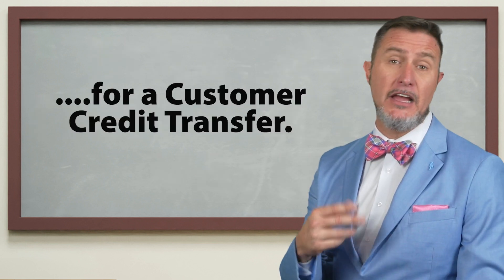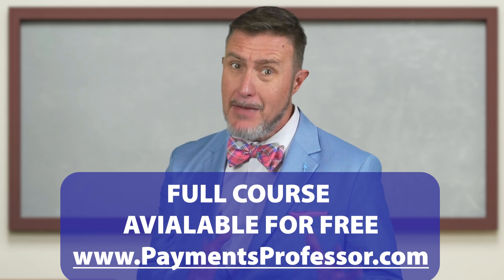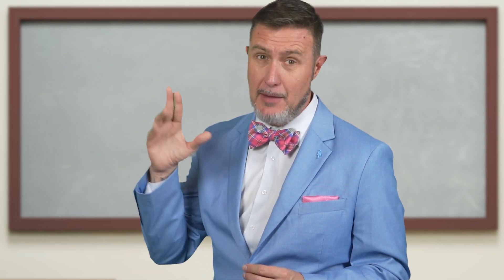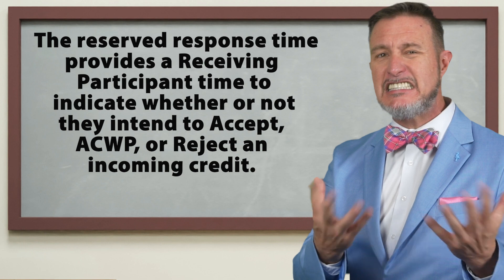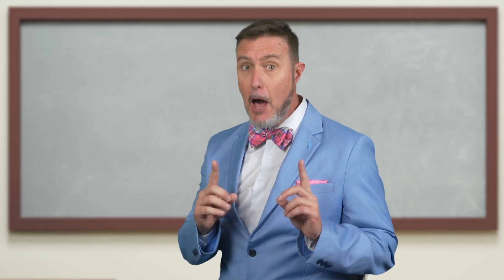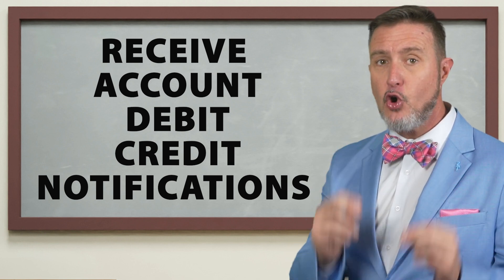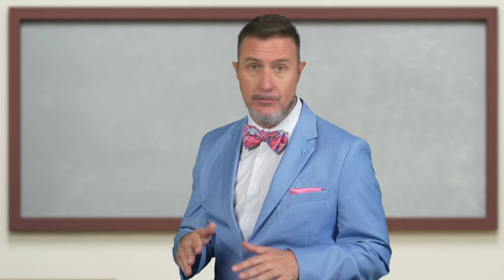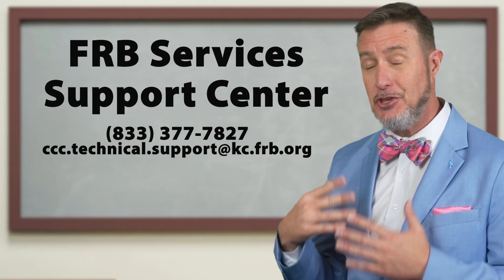How do you configure FedNow Profile Preferences?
This class will delve into the "Configuring Profile Preferences" for the FedNow® Service. Participants and their Service Providers play a key role in setting up these preferences, including the "Receive Request for Payment," setting maximum transaction limits for Customer Credit Transfers and Liquidity Management Transfers, and configuring the reserved response time for receiving financial institutions. We'll also explore using the Participant Negative List to block suspicious transactions and customize daily account activity reports. Understanding these configurations is crucial for effective operation and fraud prevention within the FedNow® Service. Join us to learn how to tailor these settings to your institution's needs.